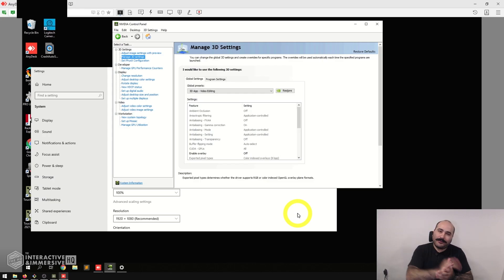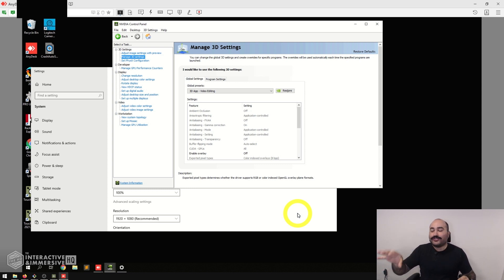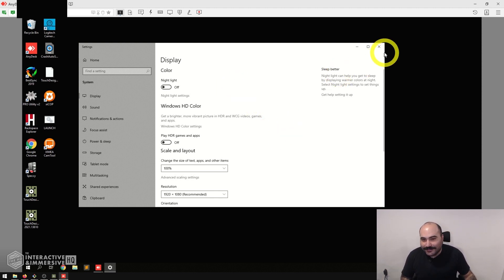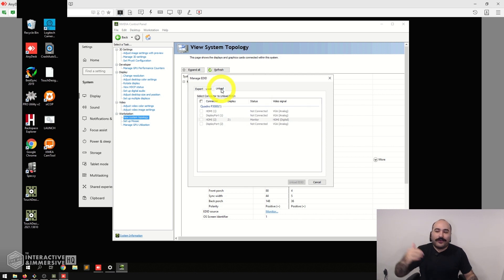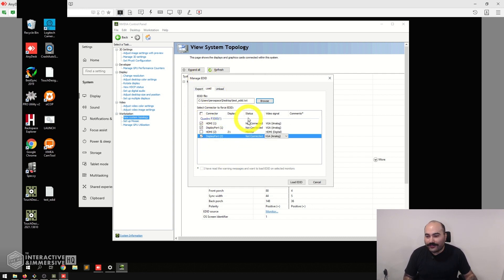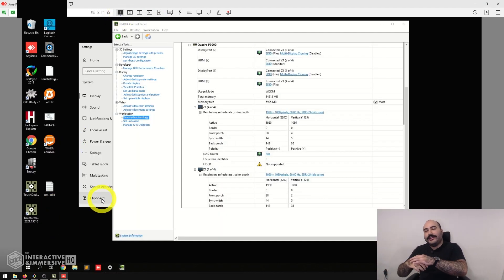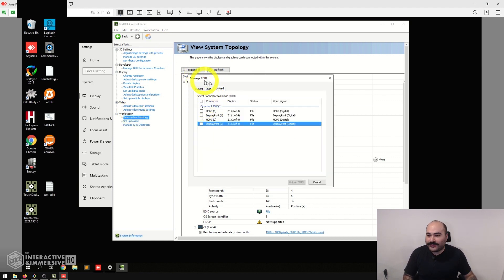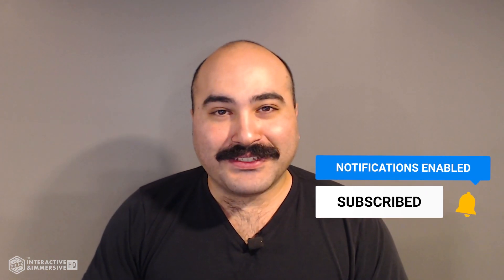Simulating Displays with EDIDs for TouchDesigner - TouchDesigner Tutorial 050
EDID management is a hidden gem in an interactive pros toolkit. It allows us to simulate all kinds of different displays even when we don't physically have them. This is useful for development and stress testing as well as creating a safety mechanism against displays being unplugged or losing signal in permanent installations. In this video, Elburz shows you how to quickly and easily manage EDID with Nvidia Quadro GPUs!